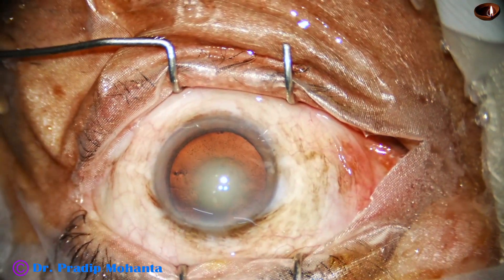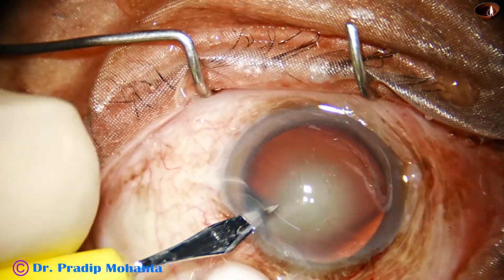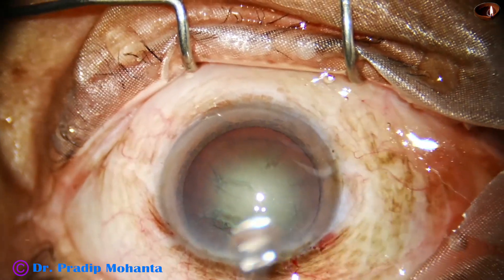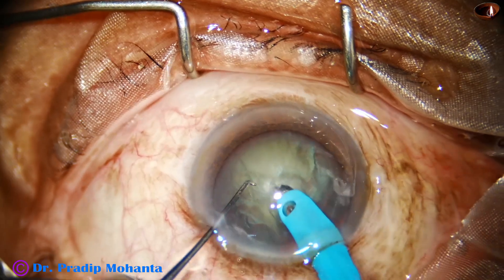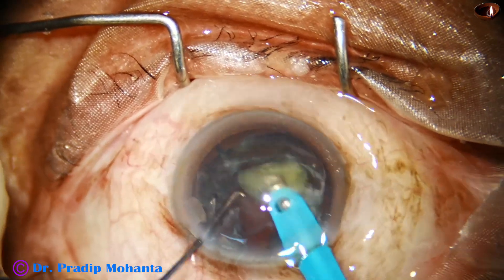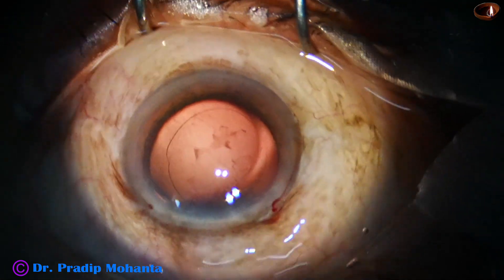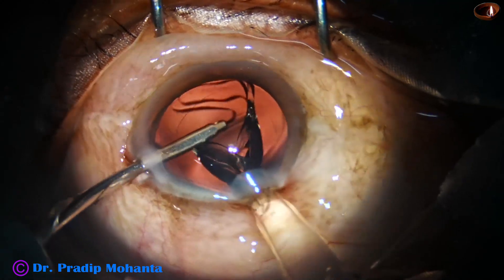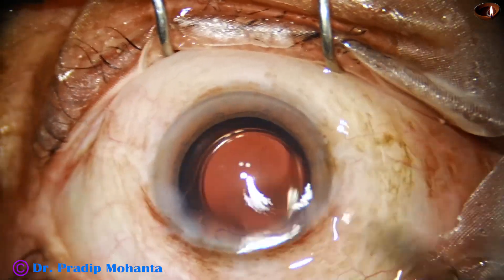SAFE FIRST, SWIFT NEXT - QUICK PHACO- Pradip Mohanta, 18 March, 2025